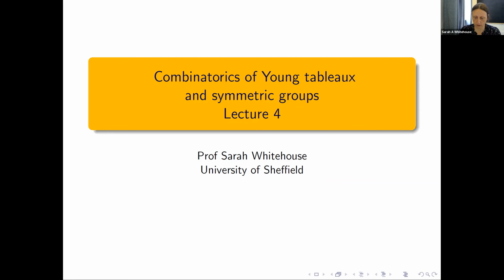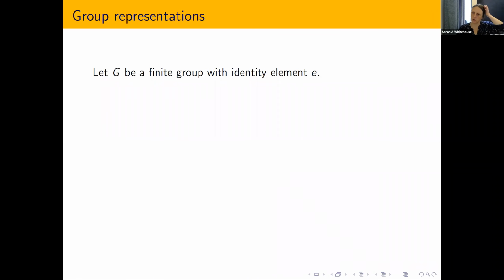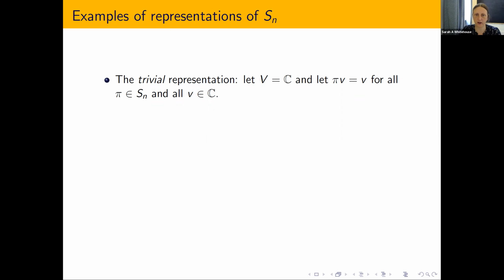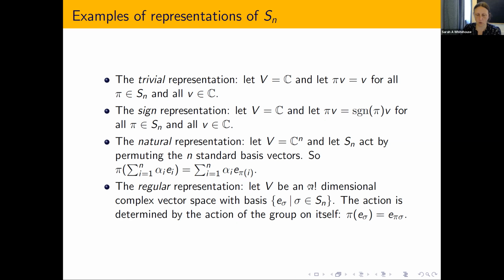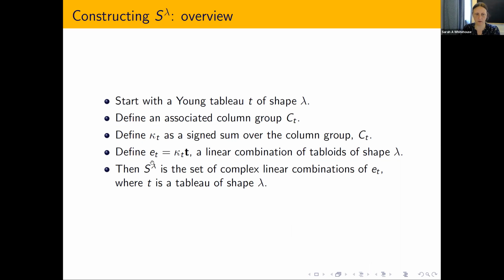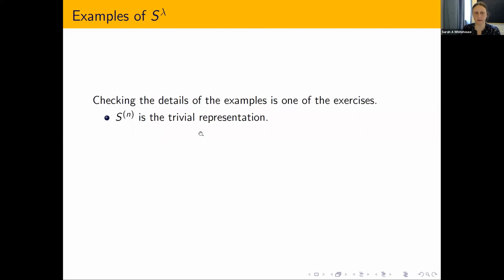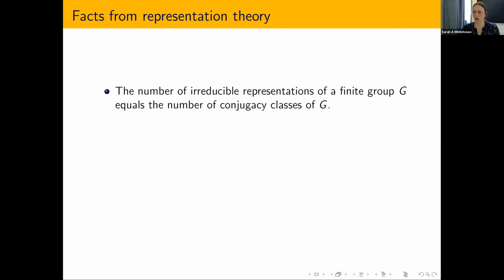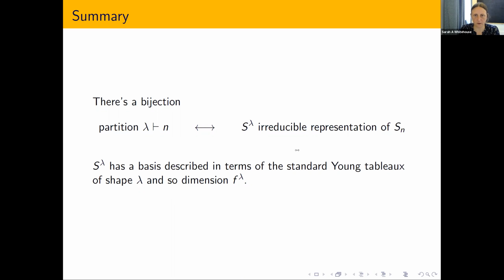Combinatorics of Young tableaux and symmetric groups, Sarah Whitehouse | LMS Summer School (4/4)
The course will start with basic definitions of partitions, Young diagrams and Young tableaux. The hook and determinant formulas for the number of standard Young tableaux of a given shape will be presented, probably with sketch proofs. I will explain the relationship between tableaux and permutations and sketch the relevance to representations of the symmetric group. Throughout there will be a strong emphasis on examples and calculations, rather than abstract representation theory. Many examples will be worked out in detail for small n, with exercises leading the students through further examples.